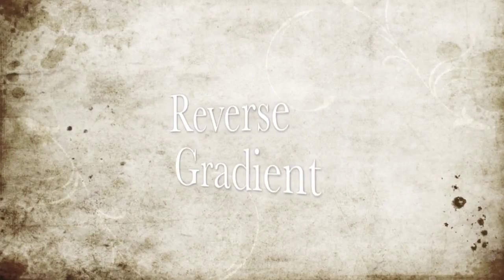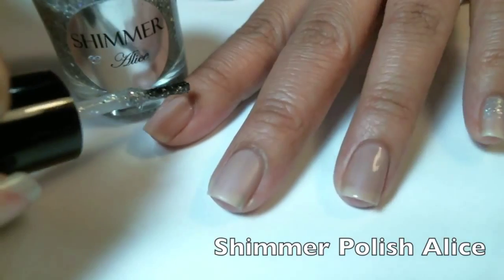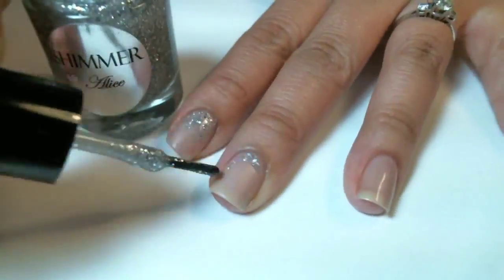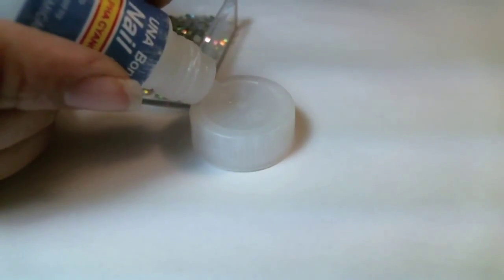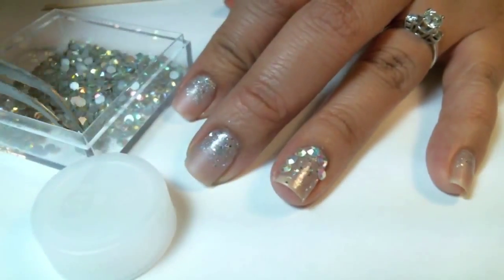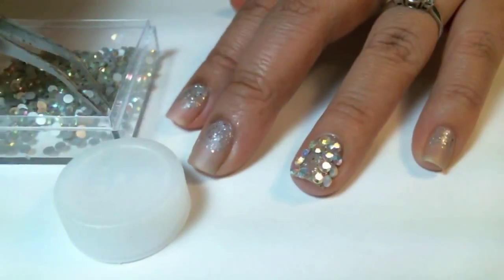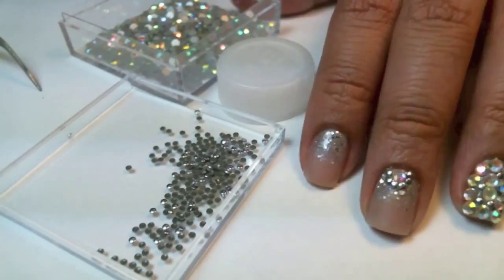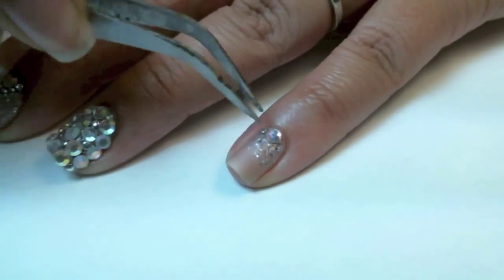Flat Back Crystals available at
CTTO of the video.

Shape: Round
Material: Resin
Style: Faceted
Type: Embellishments